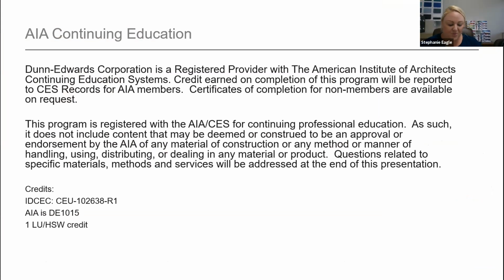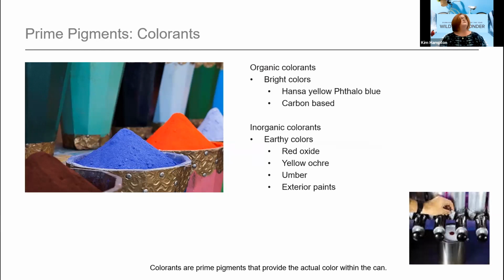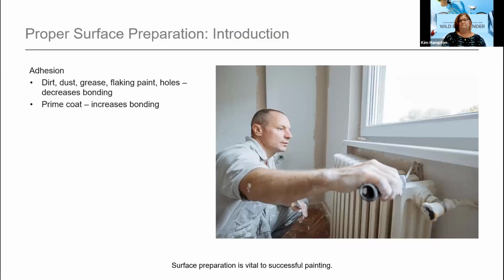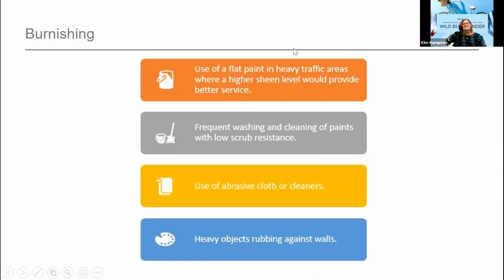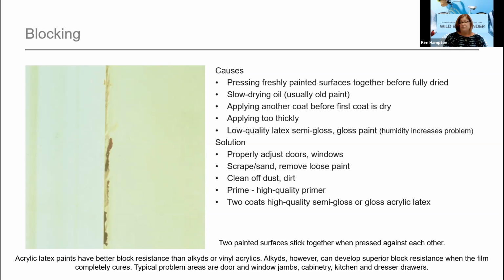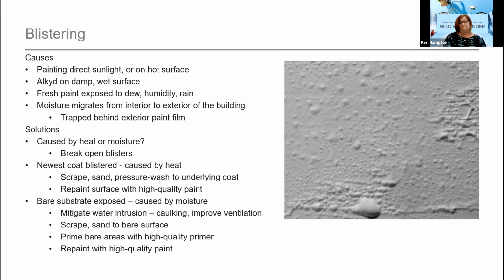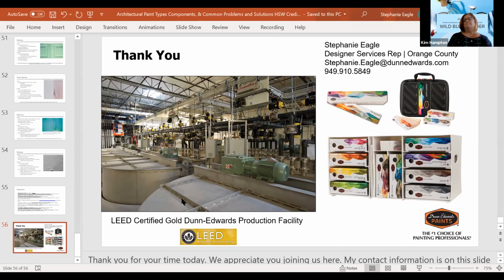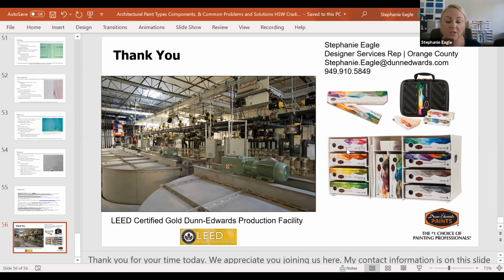ASID OC Business Boot Camp &Virtual Expo Dunn Edwards CEU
Dunn Edwards presents Paint Troubles: Causes and Solutions
Please note only viewers logged into the live CEU presentation will receive credit for this CEU, this recording is provided for educational viewing only.